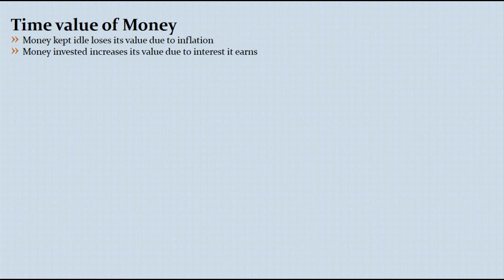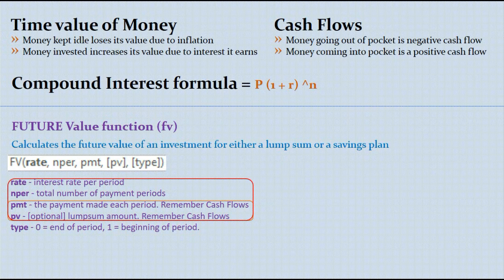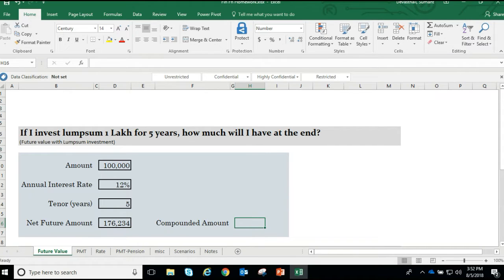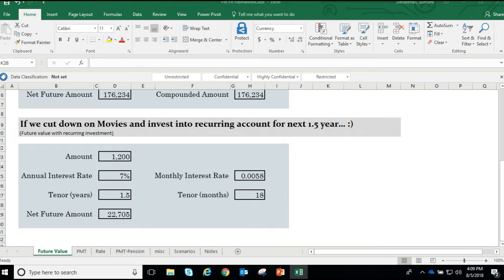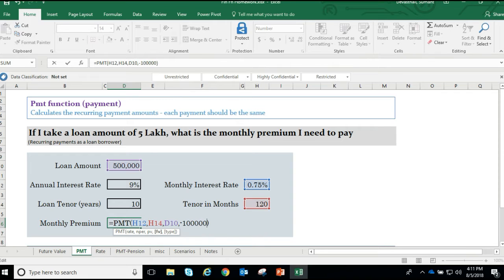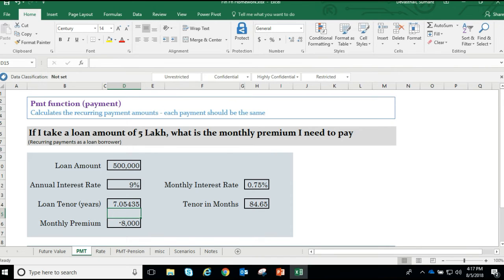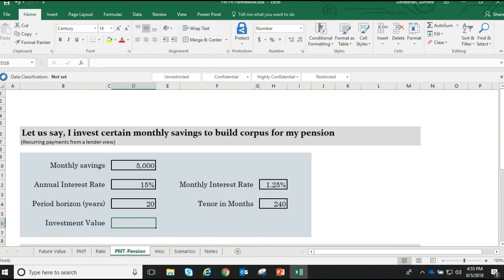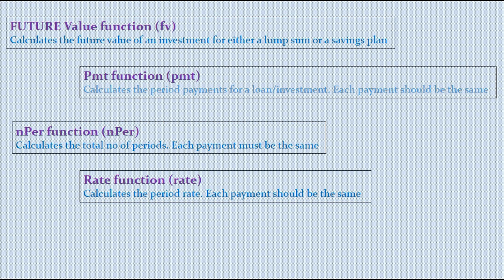Utility Bite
Brief summary of key Financial Excel functions